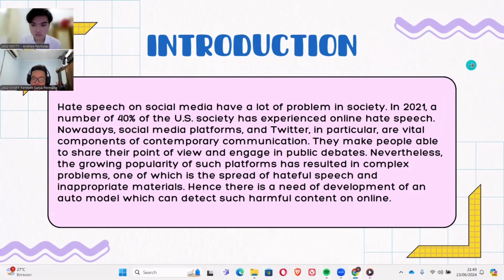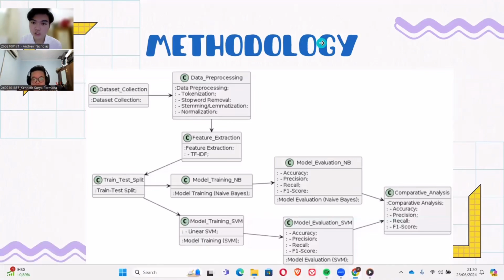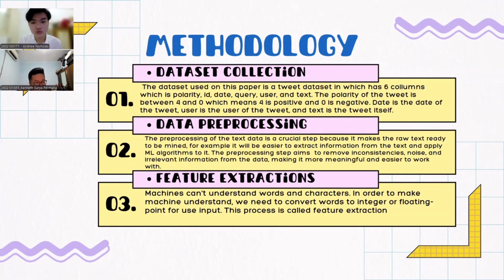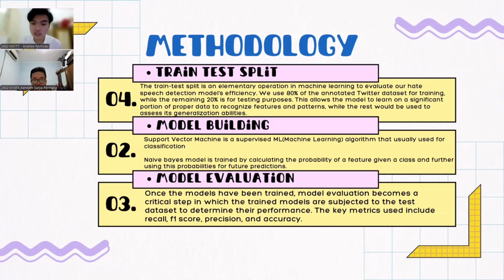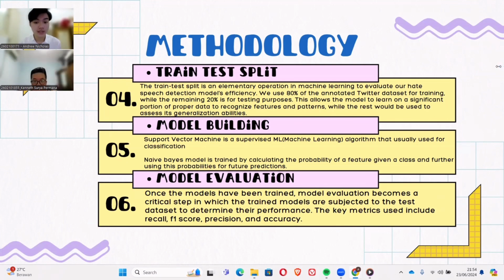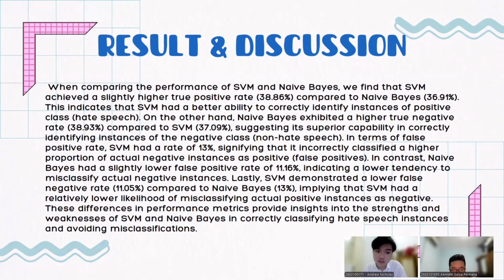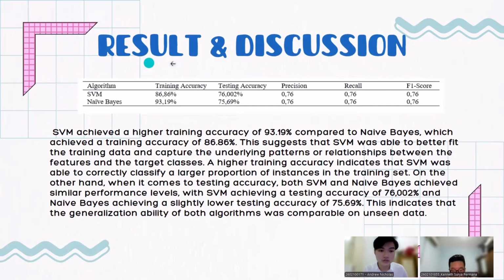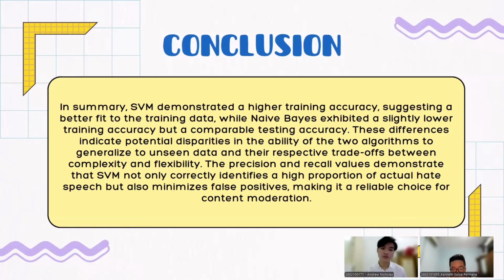Kelompok 3 Research Methodology in Computer Science